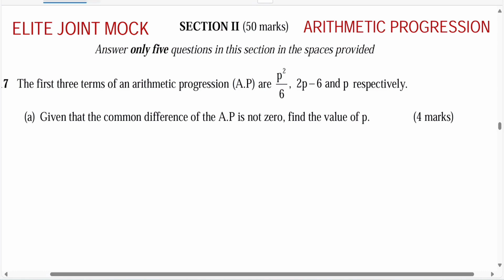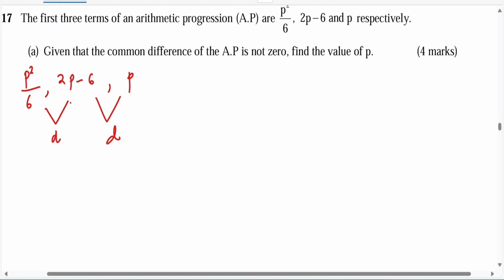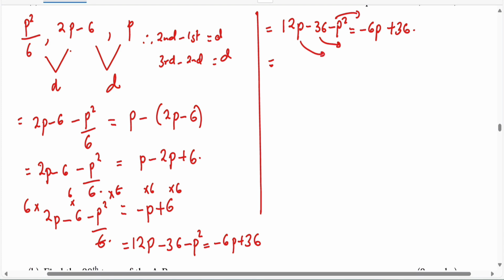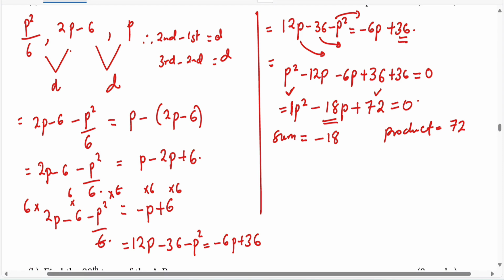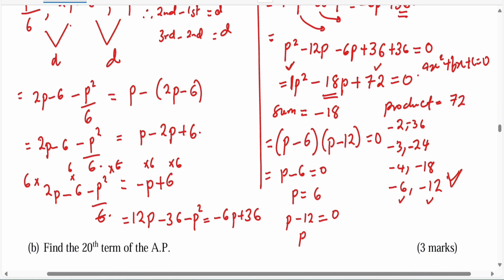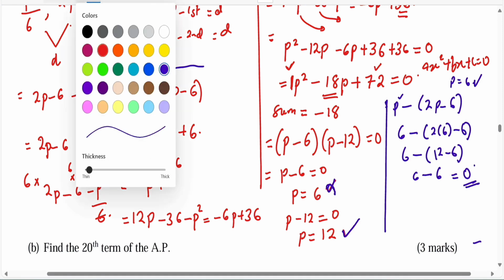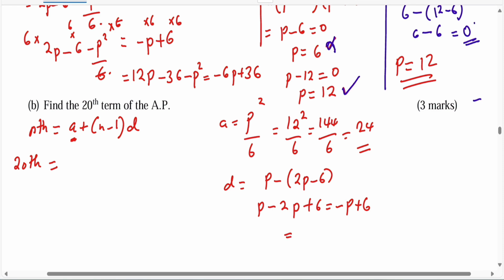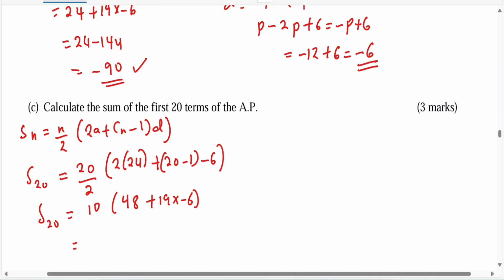𝐐𝟏𝟕 𝐀𝐑𝐈𝐓𝐇𝐌𝐄𝐓𝐈𝐂 𝐏𝐑𝐎𝐆𝐑𝐄𝐒𝐒𝐈𝐎𝐍 𝐄𝐋𝐈𝐓𝐄 𝐉𝐎𝐈𝐍𝐓 𝐌𝐎𝐂𝐊 𝟐𝟎𝟐𝟓 𝐏𝐏𝟐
🎯 **Elite Joint Q17 Solved – Arithmetic Progression | KCSE Maths Paper 2**
Form 2, 3, or 4? Struggling with Arithmetic Progression? This video breaks down **Elite Joint Question 17** step-by-step. Learn how to find the **nth term**, **common difference**, and **sum of terms** — all key in **KCSE Maths Paper 2**!

📚 Perfect for mocks & KCSE 2025 revision!